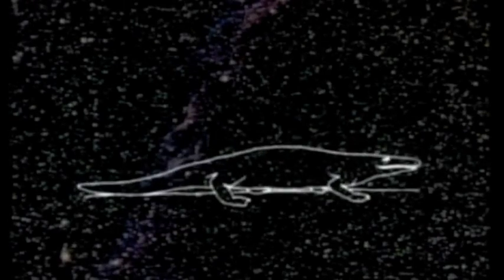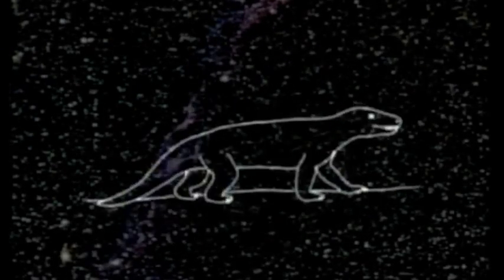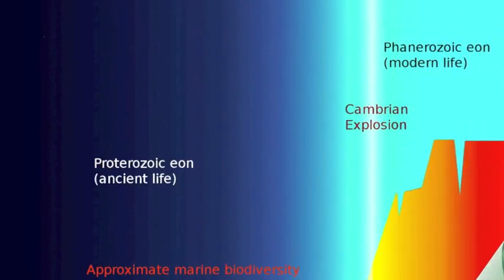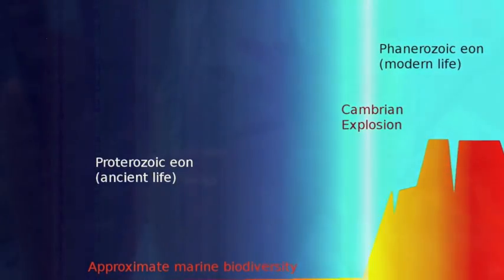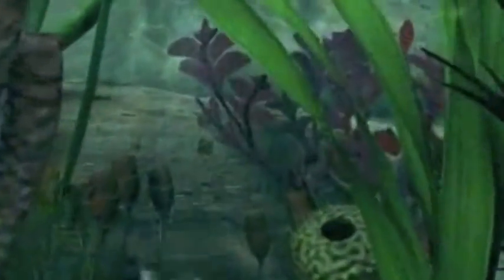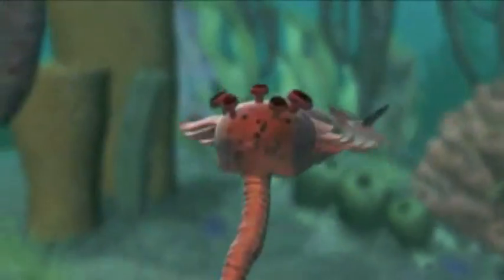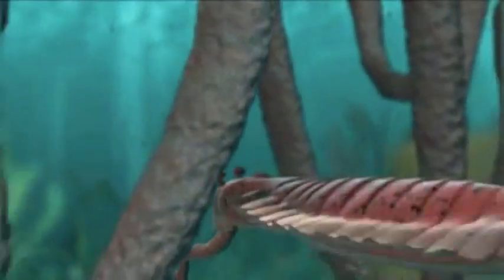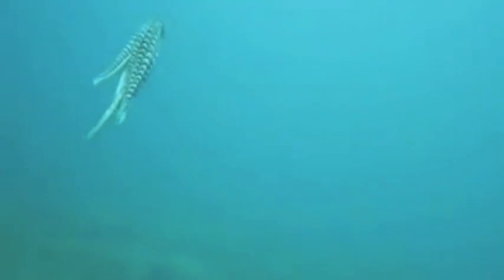The Cambrian Explosion: [r]EVOLUTION-- An Explosion of Life (National History Day video)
This was my team's entry to the 2012 National History Day contest. The theme was Revolution, Reaction and Reform, hence the massive spamming of those terms during the video. We won first place at school and second place at county, but failed to place at State probably due to our unconventional (and technically non-historical) topic.

Many of our clips were originally from youtube; you may find our complete annotated bibliography If any of information is inaccurate concerning your material, please post a comment and I will attempt to meet your requests. If your material is copyrighted and its usage by us is illegal, please tell me and I will willingly retract the video. NOTE THAT THIS IS A 100% NON-PROFIT PRODUCTION WE CREATED FOR A SCHOOL PROJECT.

All music by Pink Floyd.

All songs:

1) Signs of Life (track 1, A Momentary Lapse of Reason, 1987)
2) Cluster one (track 1, The Division Bell, 1994)
3) Echoes (track 6, Meddle, 1971)

Note that for the sake of dramatic production, certain details which are HISTORICALLY accurate cannot be objectively said to be SCIENTIFICALLY accurate. Despite all the hype we give it in this movie, the Cambrian explosion took thousands of years and was really just another chapter in the earth's billion-trillion chapter evolutionary history, albeit a particularly important one for humans.

Programs used:
iMovie
GIMP 2.6
Hypercam 2
+google chrome for research
probably others i'm forgetting.

Don't feed the trolls.

David Attenborough and Carl Sagan are awesome.

For the record the credits are highly condensed due to the time limit we all contributed to pretty much everything. I'm Noah Dove, the guy with the epic Jew-fro in the psychedelic picture.